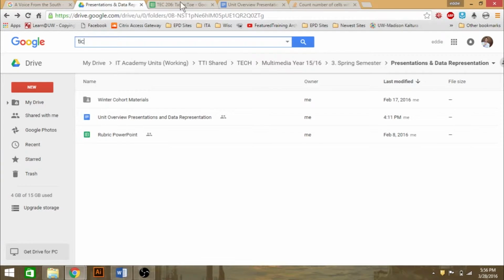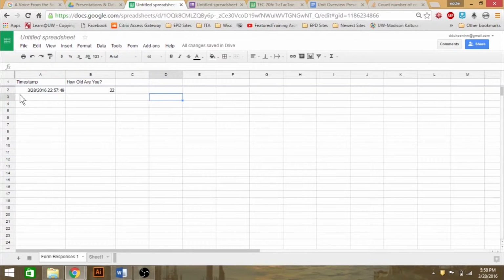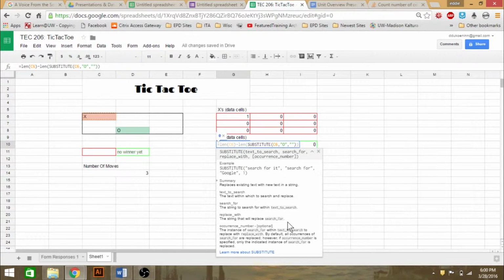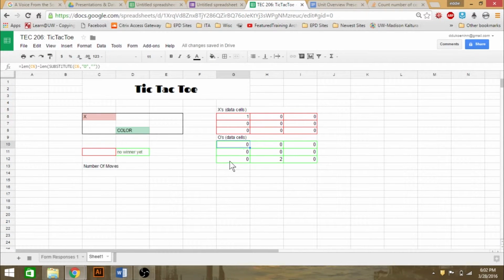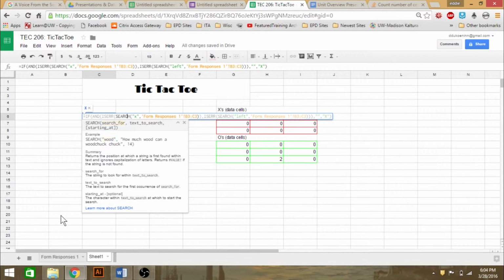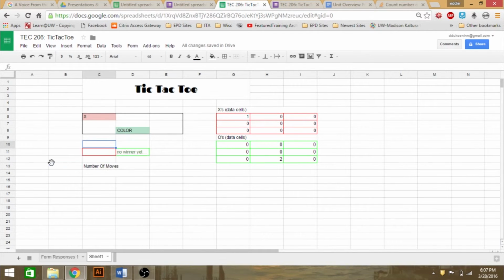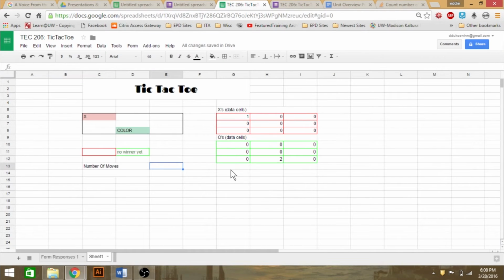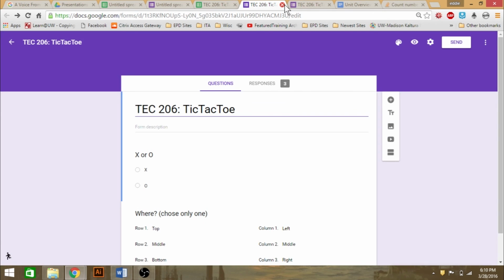Presentations and Data REpresentation | Google Sheets| Juniors